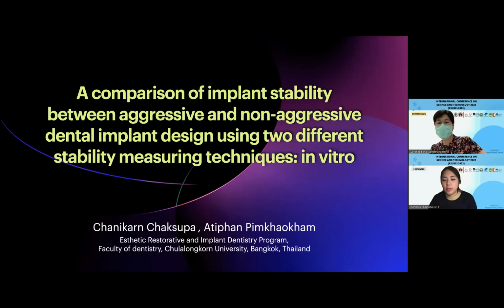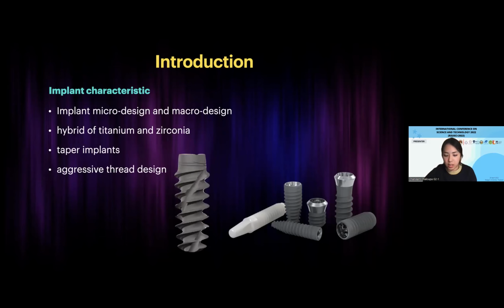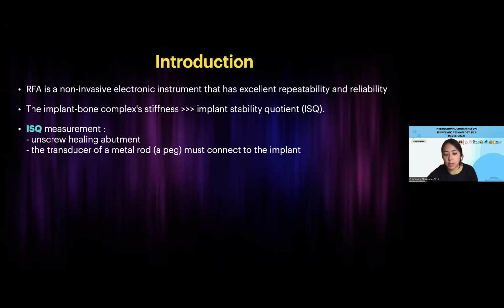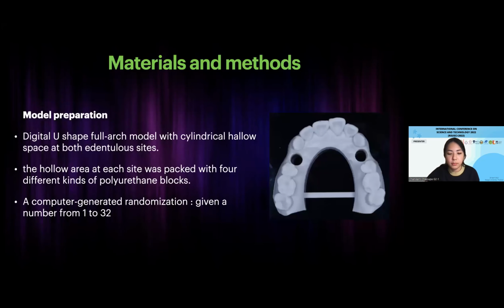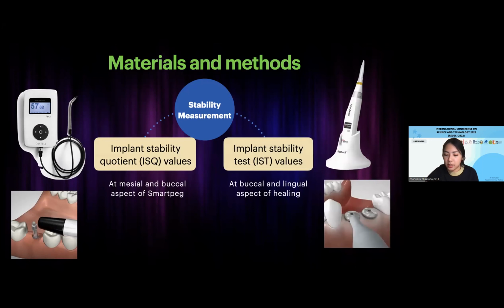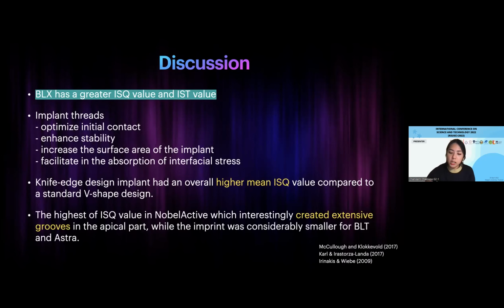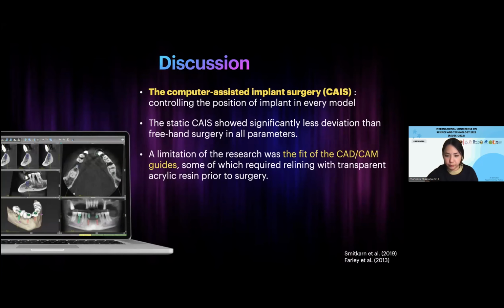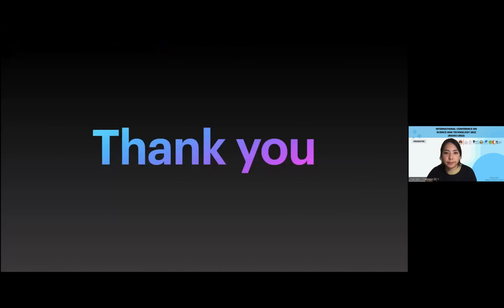IN22-045 Chanikarn Chaksupa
A comparison of implant stability between aggressive and non-aggressive dental implant design using two different stability measuring techniques: in vitro